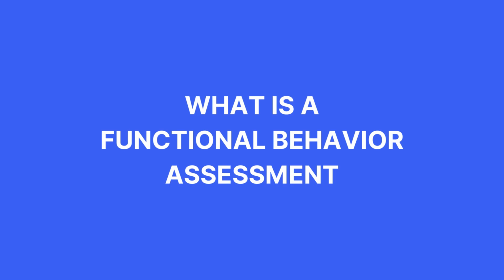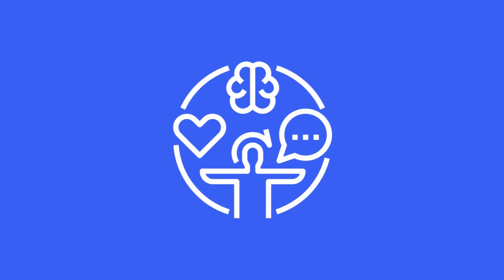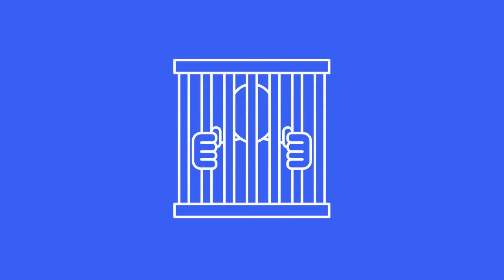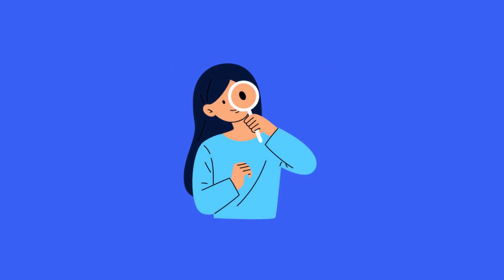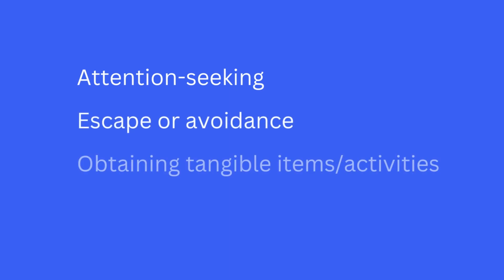Functional Behavior Assessment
Introduction 0:00
What is a Functional Behavior Assessment? 0:11
Who can use a Functional Behavior Assessment? 1:15
How to use 1:21
How to use in Carepatron 1:37